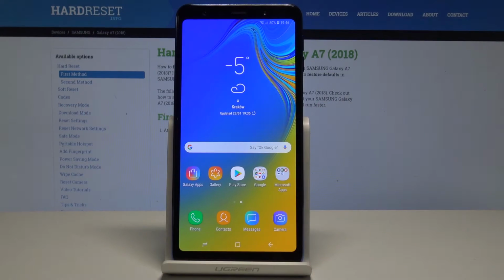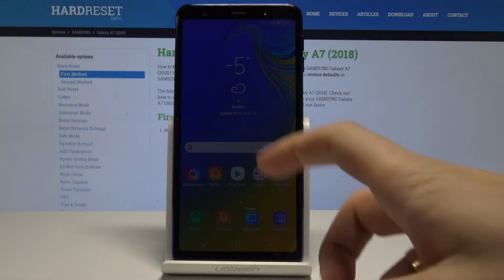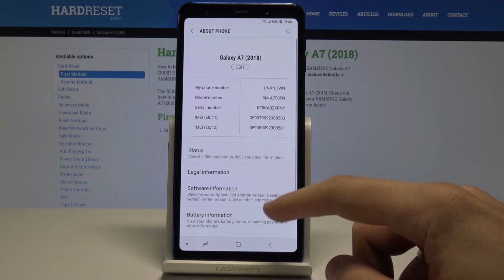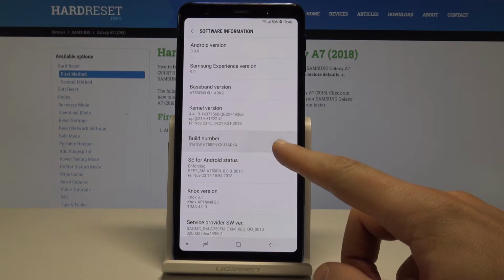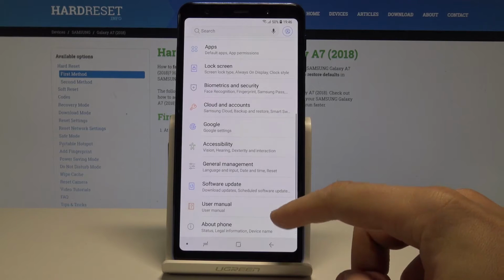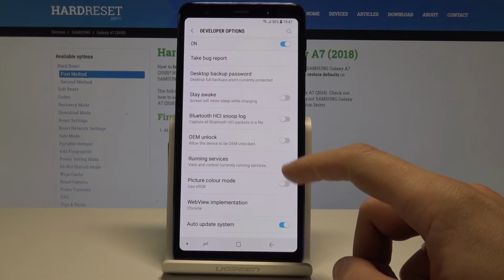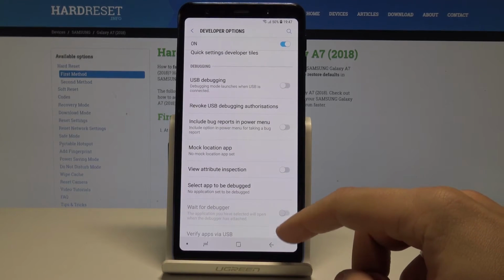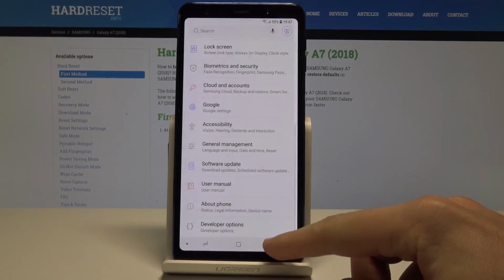How to Enable Developer Options in SAMSUNG Galaxy A7 (2018) - Allow OEM Unlock / USB Debugging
Do you want to use advanced features like OEM Unlock, USB Debugging, Location apps and mode in your device? Watch out our short video to access to Developer Options.

How to allow developer options in SAMSUNG Galaxy A7? How to unlock developer options in SAMSUNG Galaxy A7? How to turn on developer options in SAMSUNG Galaxy A7? How to allow USB debugging in SAMSUNG Galaxy A7? How to allow OME Unlock in SAMSUNG Galaxy A7? How to enable USB Debugging in SAMSUNG Galaxy A7? How to enable OEM Unlocking in SAMSUNG Galaxy A7?